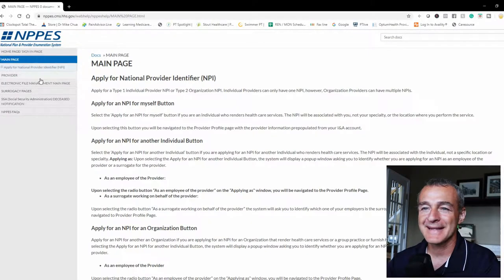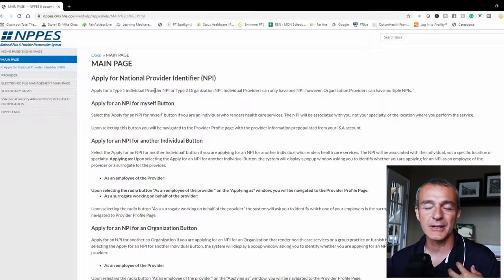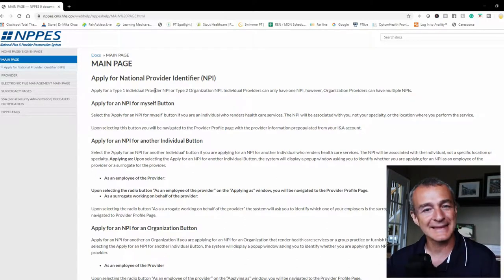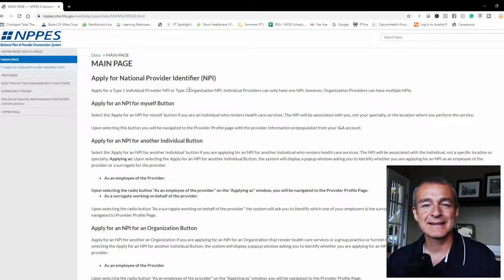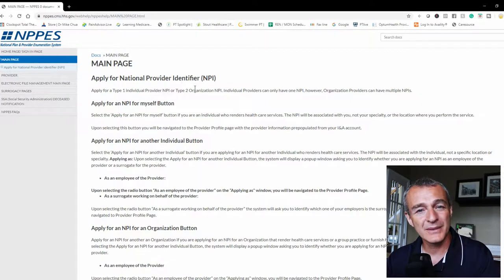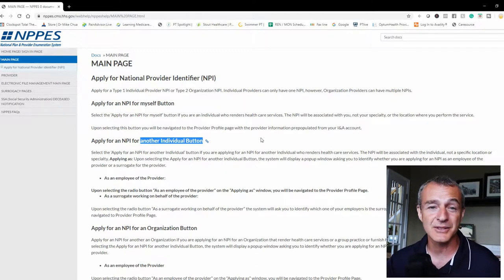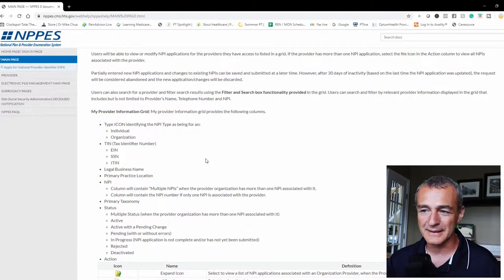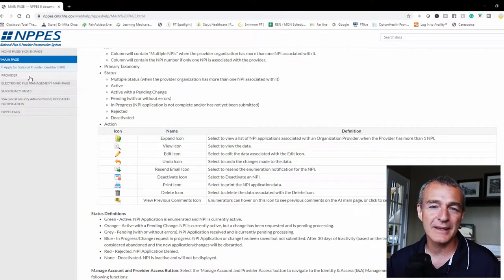Link to 2022 version (BELOW) How To Apply 📝 For An NPI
How to apply for an NPI and Medicare PTAN can be confusing and frustrating. Now you can find a full video tutorial on Udemy. This video course is only $20 and shows you the entire process:

✔️ If you are interested in learning more about billing Medicare check-out our